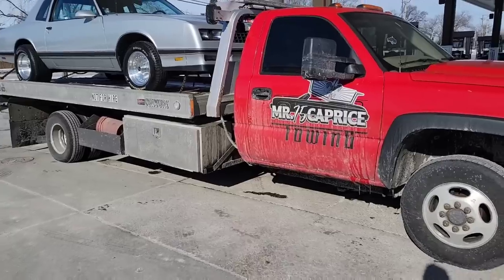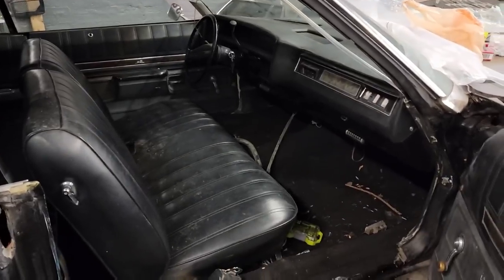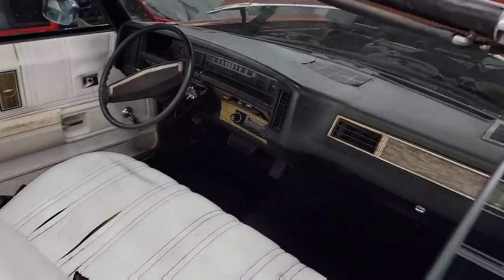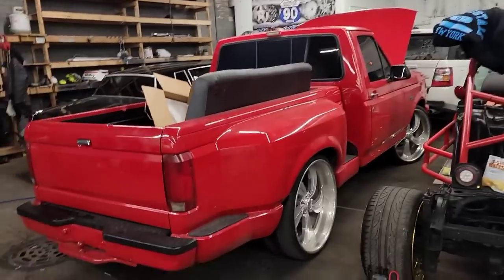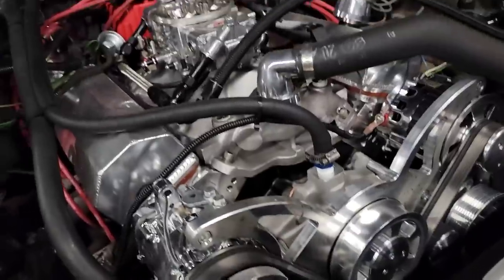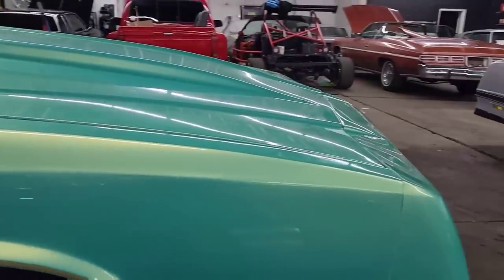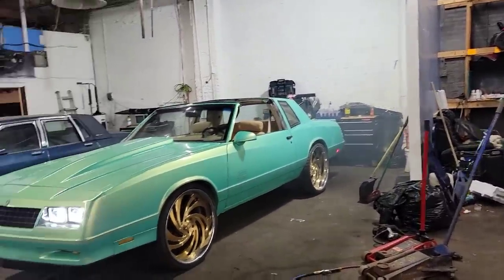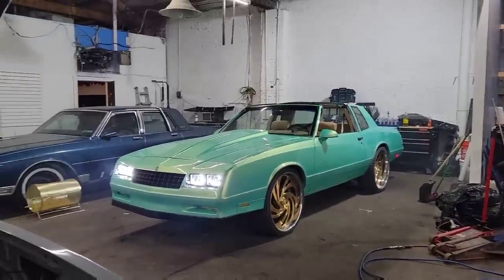We go back car shopping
I went by Fabians shop to check out a 1971 Chevy Impala hard top a 1975 chevy caprice convertible and a 1988 chevy monte carlo ss with T-top freshly painted outrageous Daytona Beach with custom interior on 24in mtw gold wheels